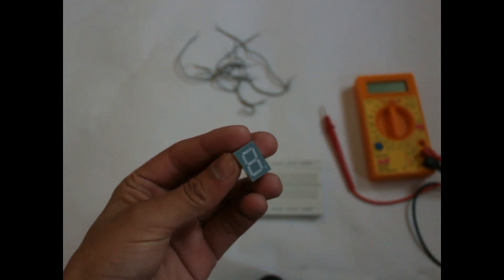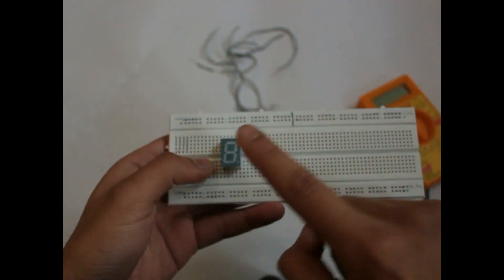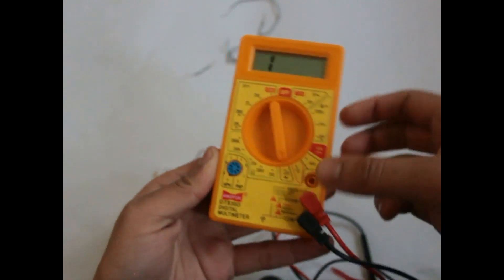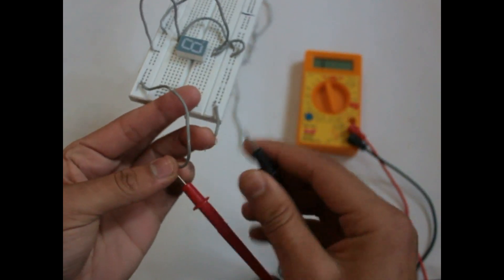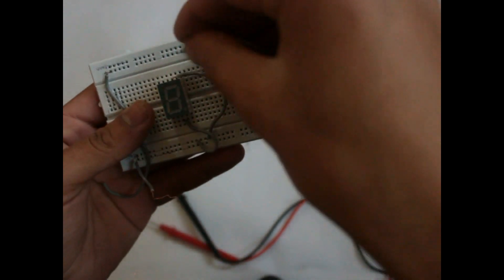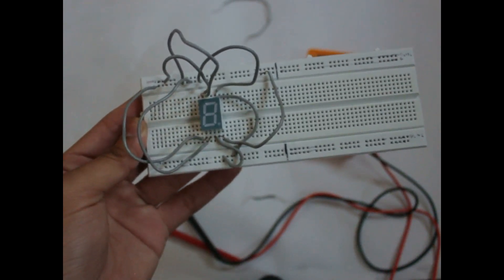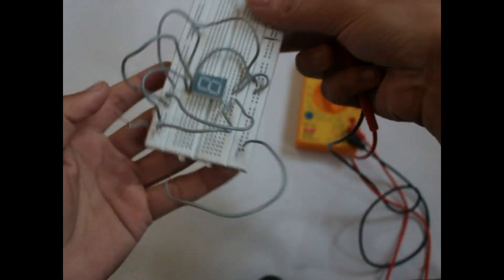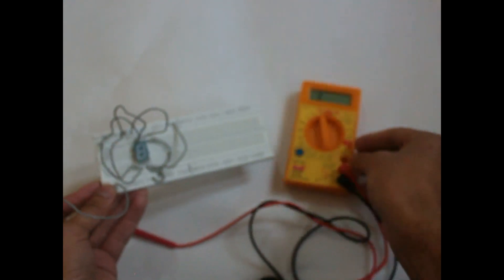How to Display Numbers on Bcd 7 Segment Without Using A Decoder.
In this video you will see how to display numbers on bcd 7 segment without using any decoder.In this video i have shown only to display 1 and 6 others pin configuration is below

Also Watch :

5. Google Panic Button
                              https:// youtu.be/e5k_Kwmhlgc

PIN 3 AND 8 IS COMMON
CONNECT BELOW PINS TO  POSITIVE OR NEGATIVE DEPENDING WHETHER YOU BCD IS COMMON ANODE OR CATHODE
To Display 1
Pin 6,Pin 4
TO Display 2
Pin 7,Pin 6,Pin 10,Pin 1
TO Display 3
Pin 7,Pin 6,Pin 10,Pin 4,Pin 2
TO Display 4
Pin 9,Pin 10,Pin 6,Pin 4,Pin 6
TO Display 5
Pin 9,Pin 10,Pin 7,Pin 4,Pin 2
TO Display 6
Pin 7,Pin 9,Pin 10,Pin 1,Pin 2,Pin 4
TO Display 7
Pin 7,Pin 6,Pin 4
TO Display 8
Pin 1 to Pin 10 (All Pins)
TO Display 9
Pin 6,Pin 7,Pin 9,Pin 10.Pin 4
To Display 0
All Pins Except Pin 10